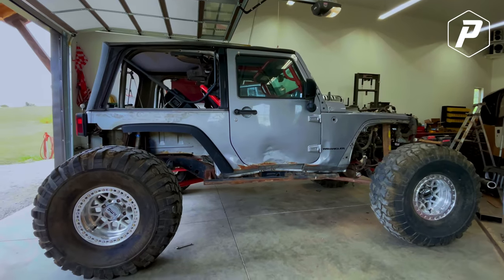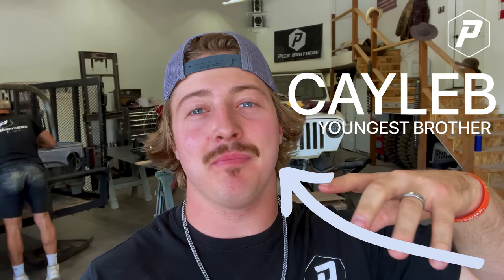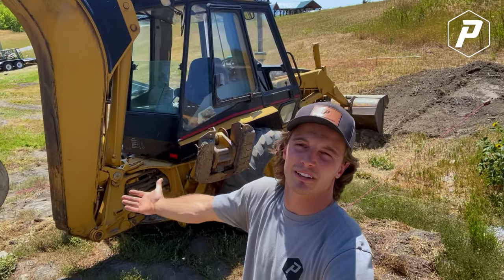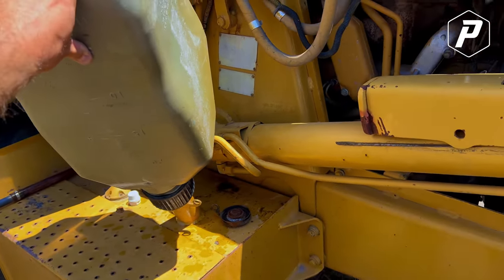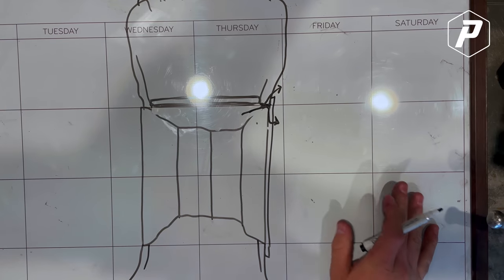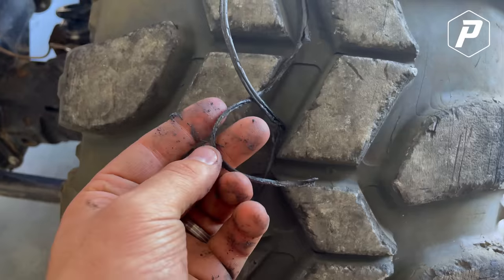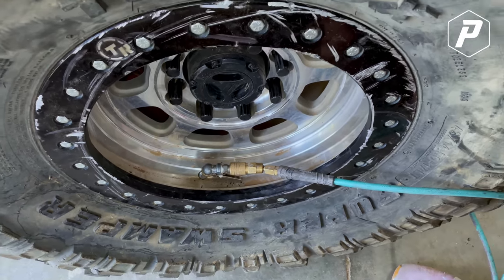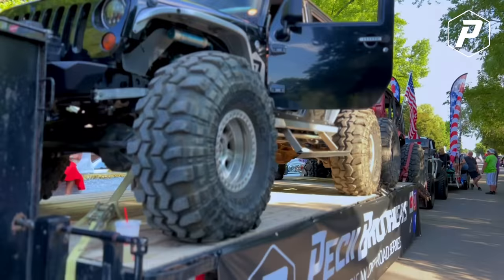THE BEGINNING OF SOMETHING HUGE + 2 DAYS 2 FINISH CONTINUES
WATCH as the Peck Brothers split jobs to get as much done as possible!! Big news, we are starting to build the Peck Brothers Headquarters, to build more Jeeps, handle and store more apparel & accessories, and film more good ol' off-road content. Cayleb addresses his leaking beadlock wheel again. And Alex's continues to try and finish his jeep as 2 days to finish, turns into 2 months lol.

For your next upgrade, get some of the best parts in the industry, visit:
Motobilt.com